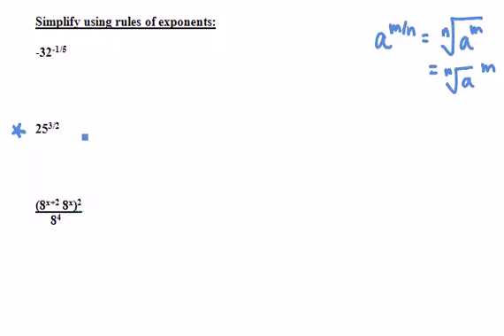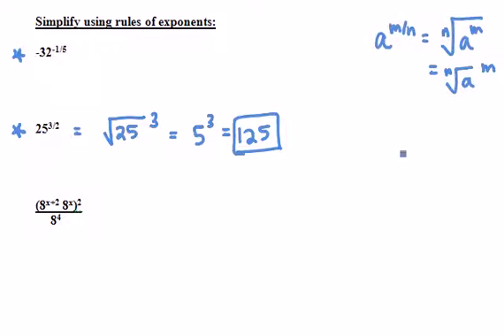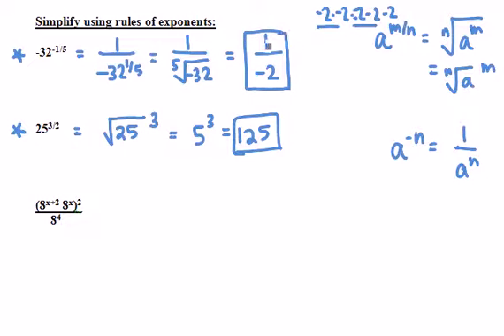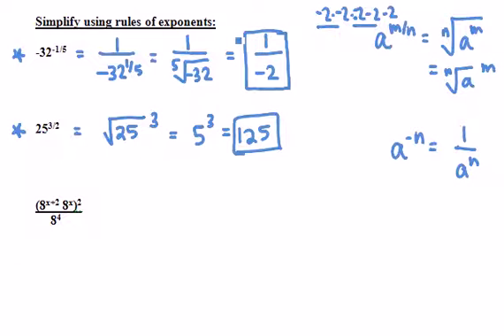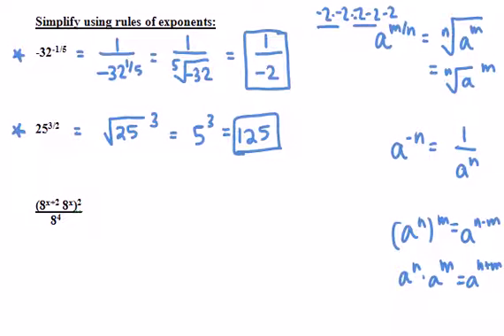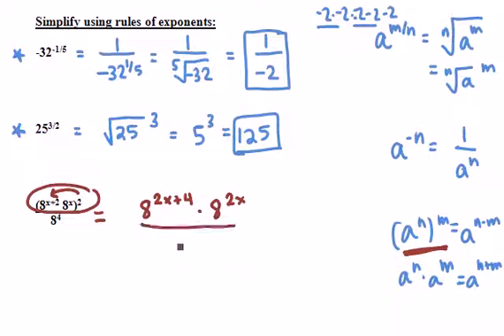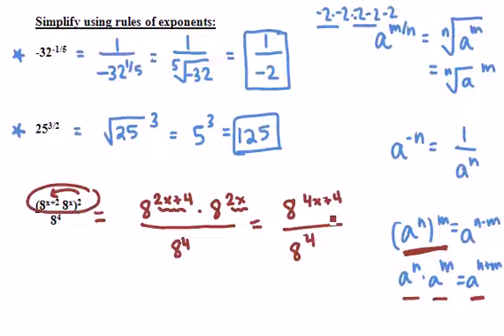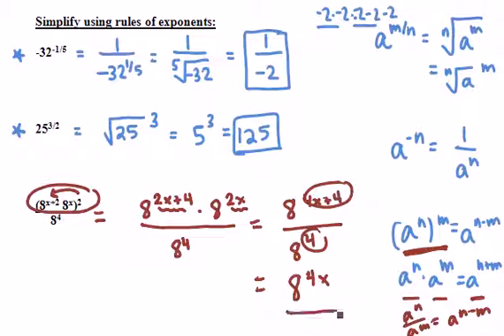3a rules of exponents